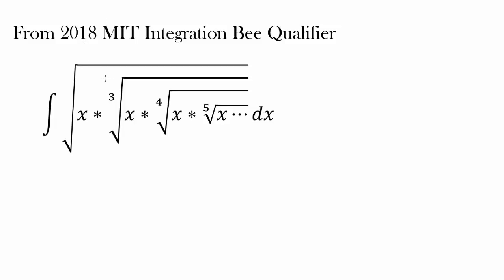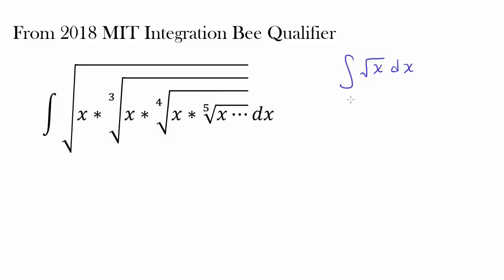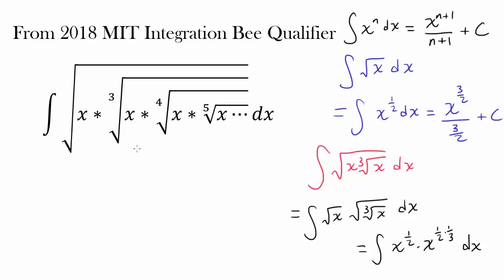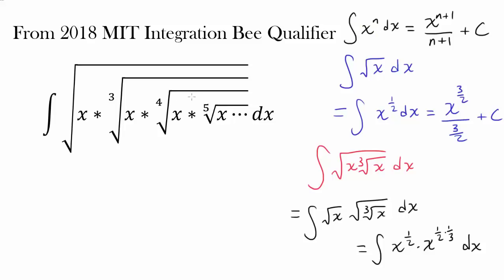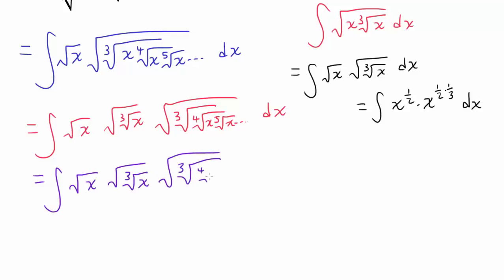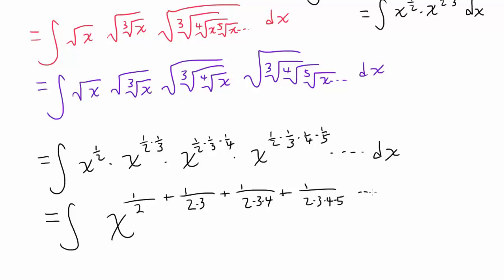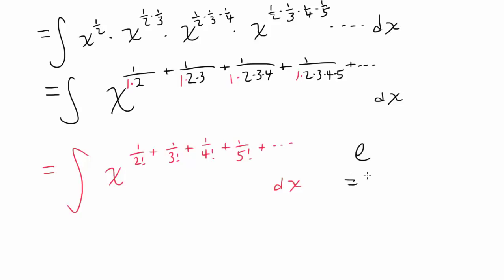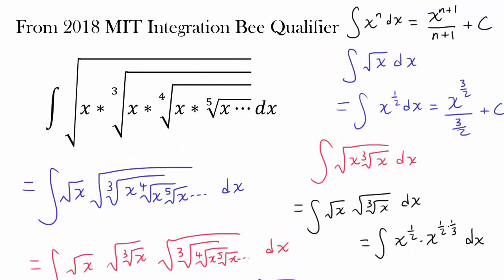Hidden e: MIT Integration Bee (27)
We integrate an expression with infinitely many roots.